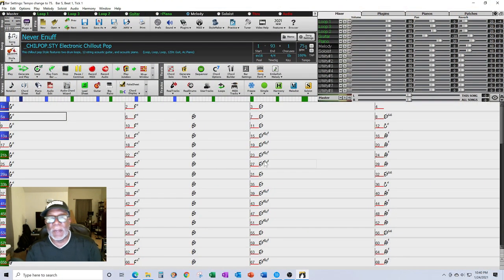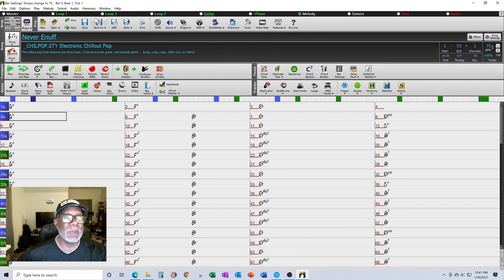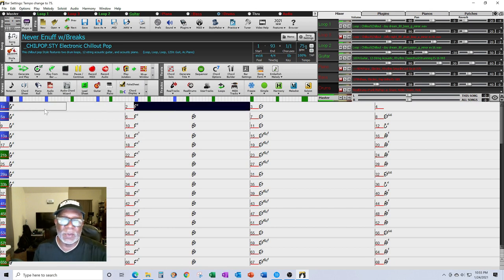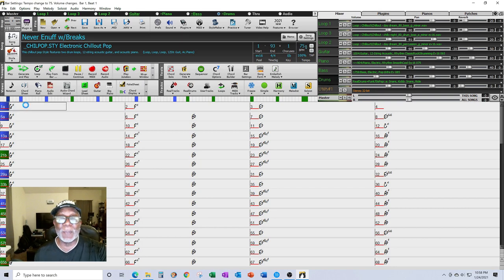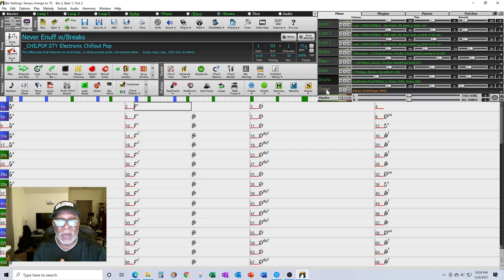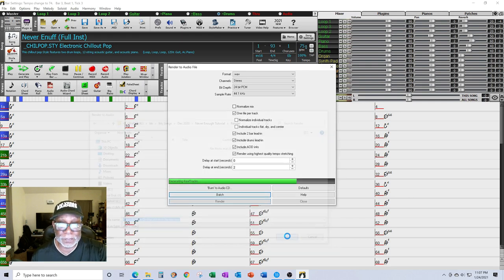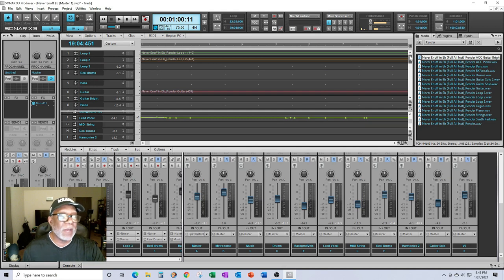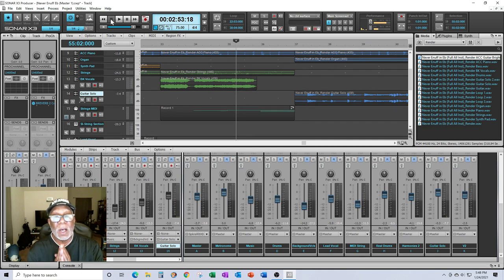How I use "UTILITY TRACKS" in BIAB 2021 Tutorial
Band in a Box 2021 - How I use "UTILITY TRACKS" in BIAB 2021. This tutorial describes how I use the UTILITY TRACK function in BIAB 2021 demonstrating my exact technique using real screens and a real song that I developed. For tutorial purposes and not to have the tutorial too long I only demonstrate using Real Tracks and not MIDI and I do not do Wave editing within the audio wizard. Also even though you can record vocals on utility tracks I do not use that function because I choose to sing directly into my DAW. Hopefully through this video you will gain a practical understanding of how to use the utility tracks and have an additional tool you can use in your musical compositions. I have other "How To" videos which my help you. BIAB is a very powerful product but it has a lot of nuances and I understand that navigating can be challenging at times. Also no single tutorial can cover everything. I hope you enjoy this video and you can hear the full song "NOT ENOUGH" on my You Tube channel or on Soundcloud.

Creating Music:
BAND IN A BOX
Loops: